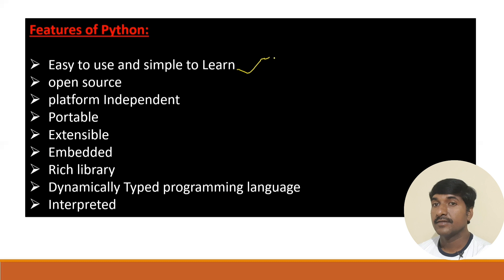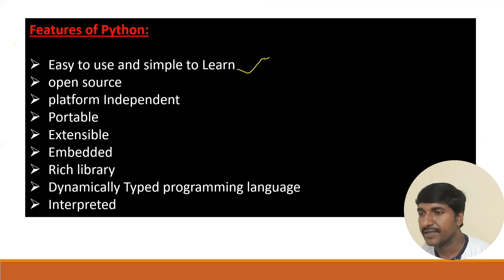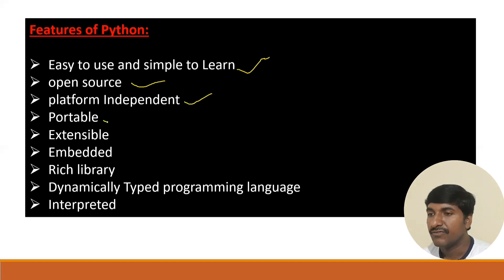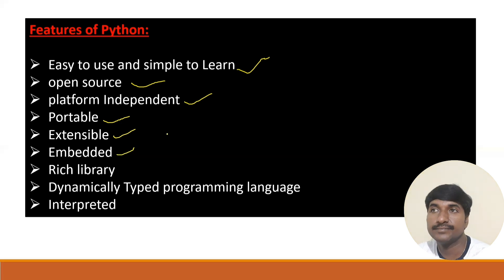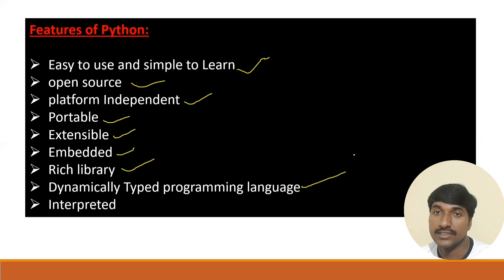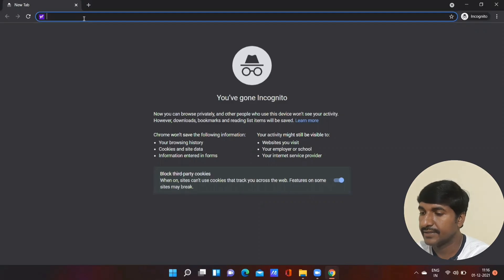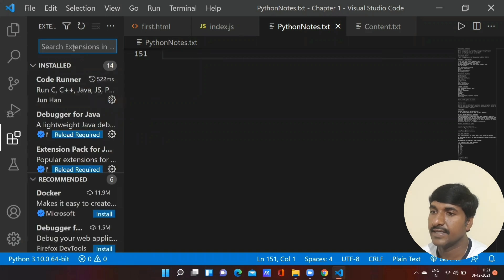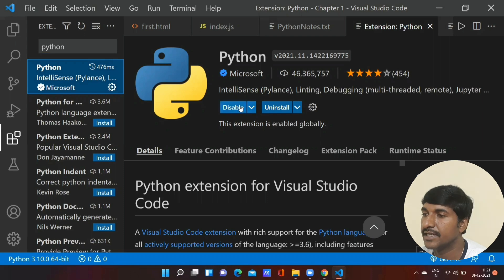Features of Python | Python Tutorial For Beginners | How to Install Python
Hello Everyone!!! In this video You will  learn features of python and how to install python in the computer and how to install VSCODE  in the computer. This complete python course for beginners.